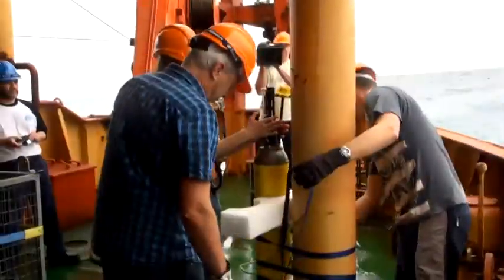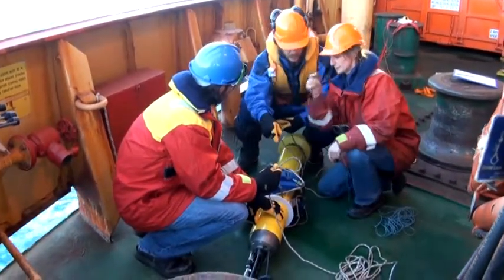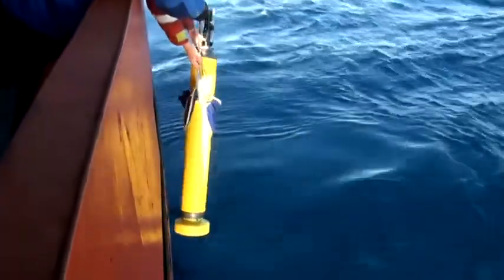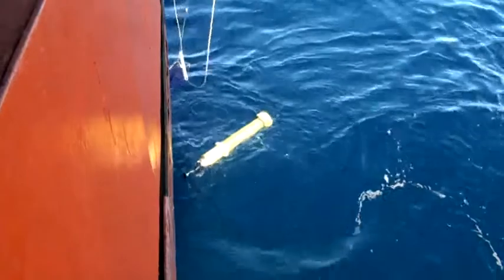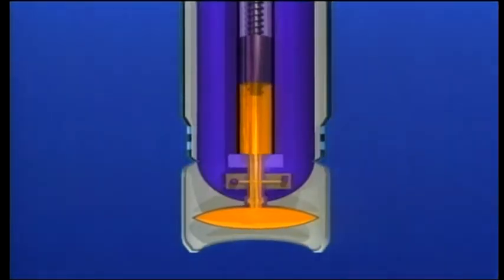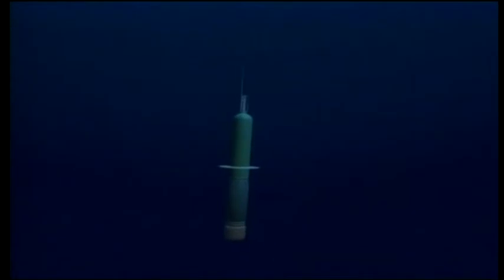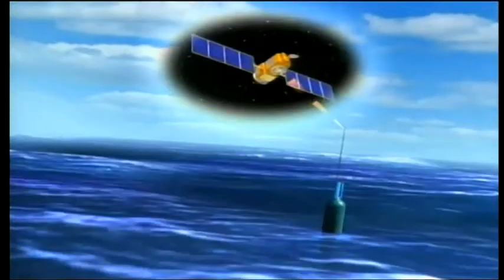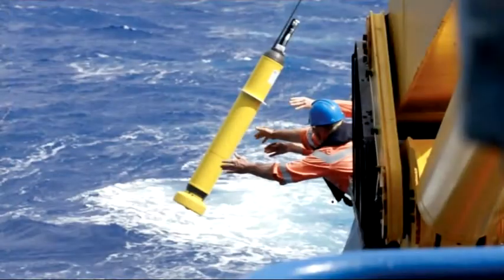How do scientists learn about the ocean?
New ocean-monitoring technologies are providing scientists with an unprecedented sub-surface view of the Southern Ocean. Here, oceanographer Steve Rintoul outlines some of the technologies used to understand the Southern Ocean. A scientist at CSIRO and the Antarctic Climate & Ecosystems Cooperative Research centre, he was interviewed in January, 2012 aboard the Australian Government's Antarctic re-supply vessel, Aurora Australis by PhD student Nick Roden.